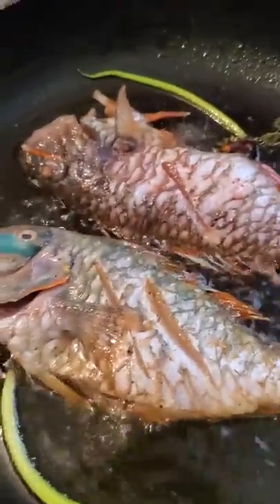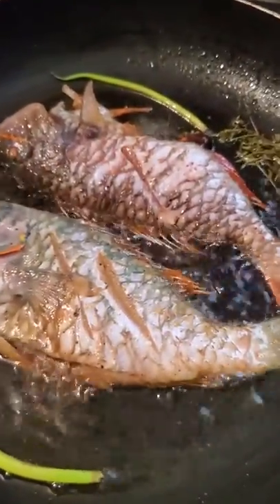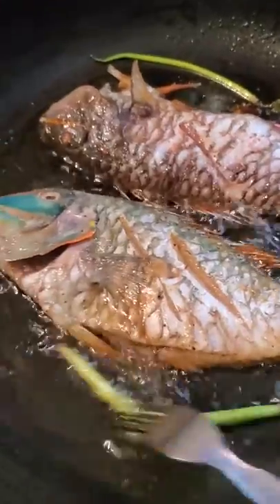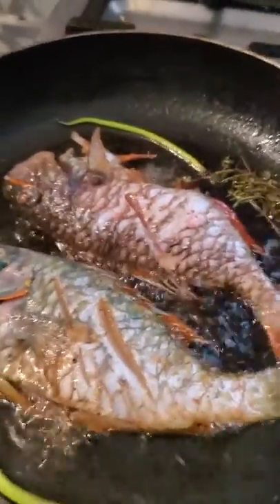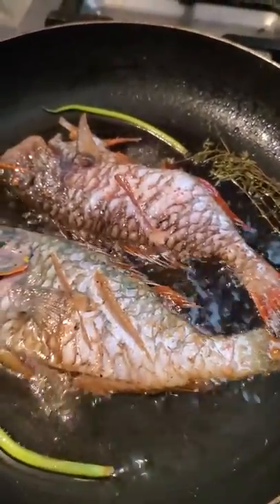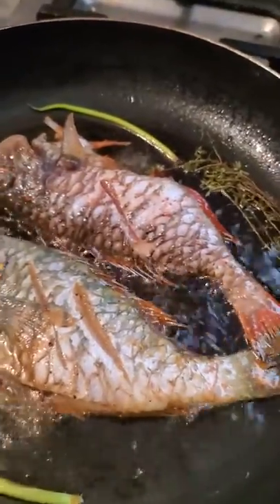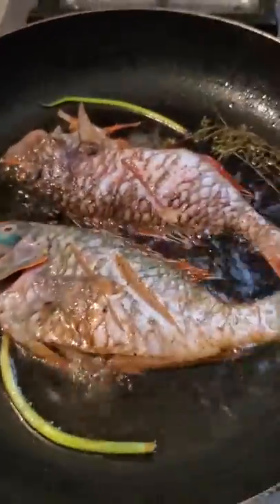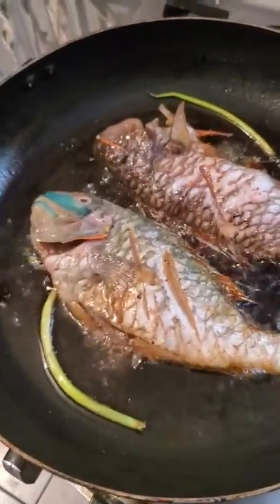Jamaican Fried Parrot Fish